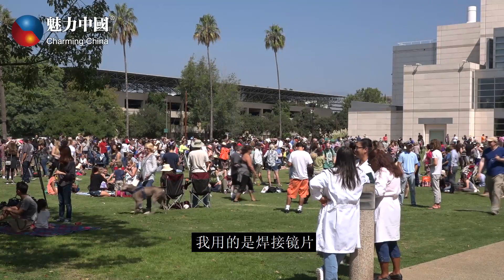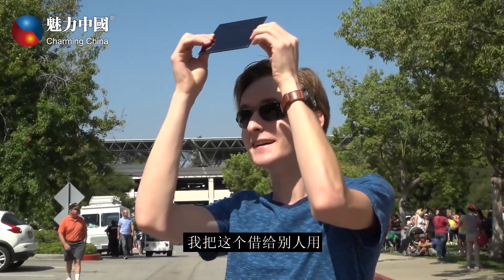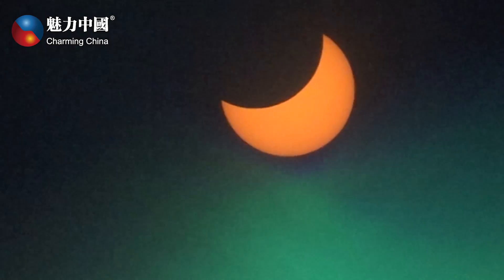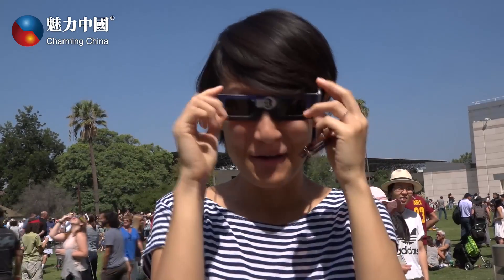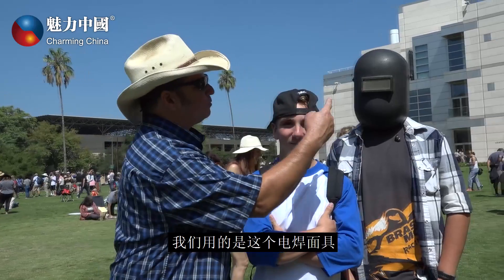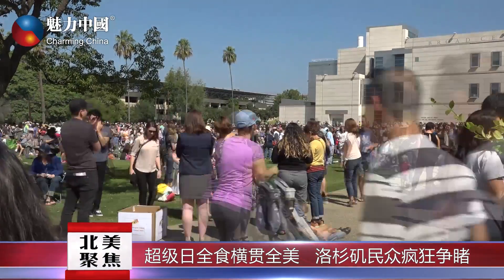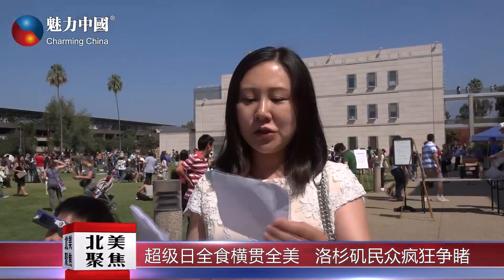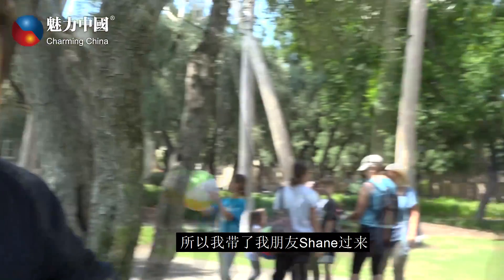日全食eclipse横贯全美洛杉矶民众疯狂争睹